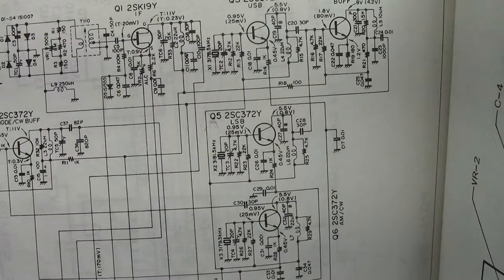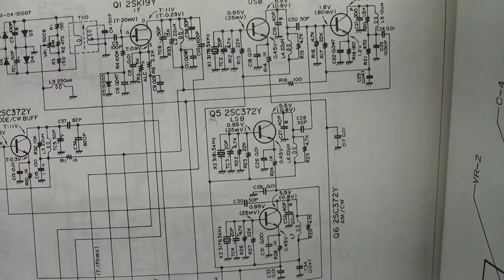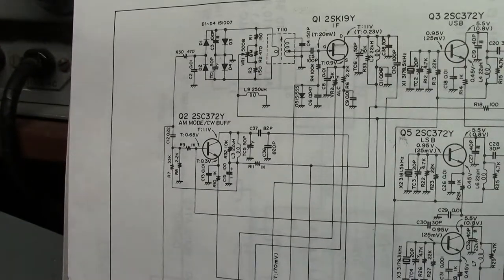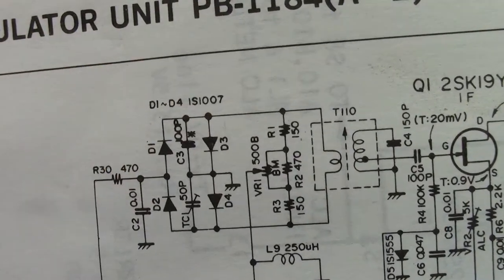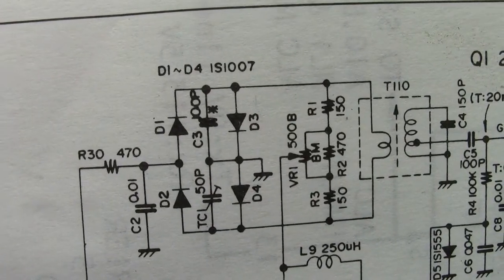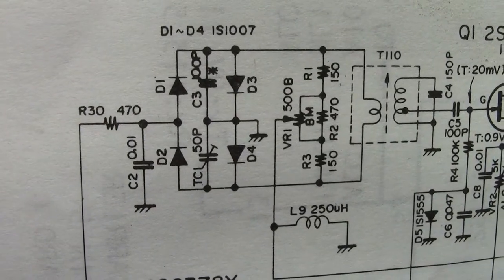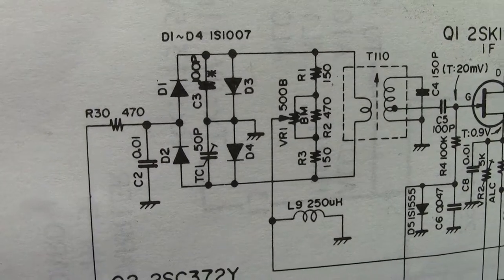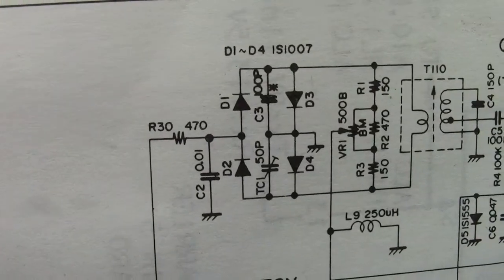The Yaesu FT 101E Repair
Repairing The Balanced Modulator Board by replacing the faulty diodes D1-D4 if you can not eliminate the carrier frrom your side band signal by adjusting the carrier balance controls, you may have a defective diode in the Balanced Mixer circuit.